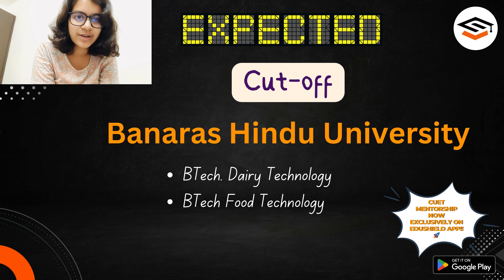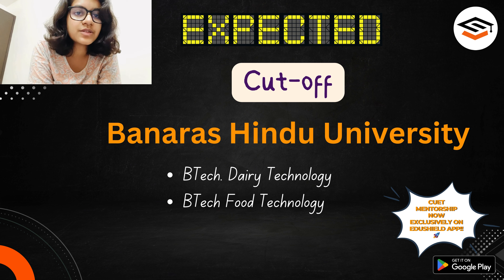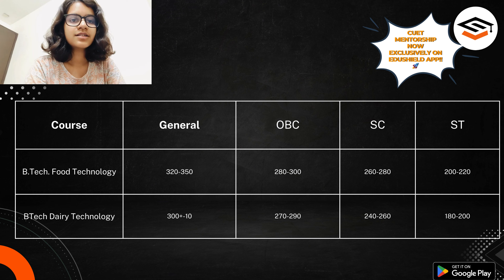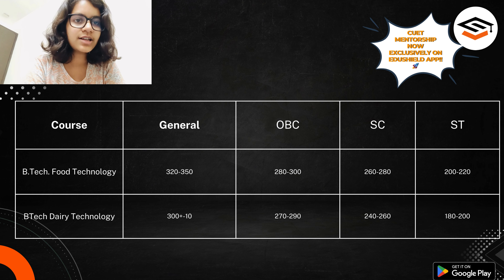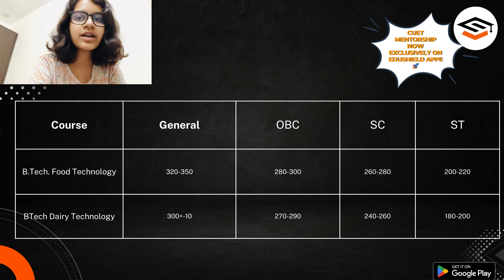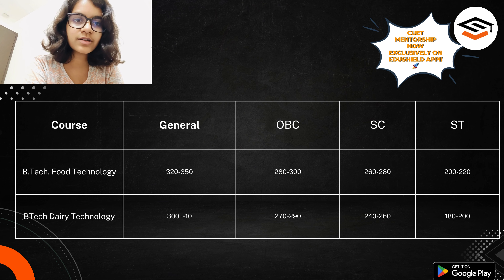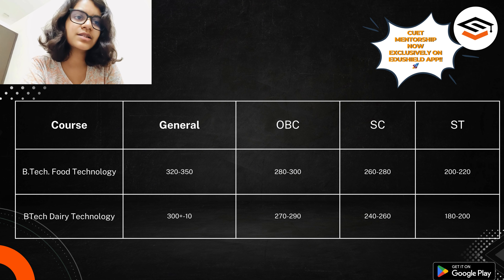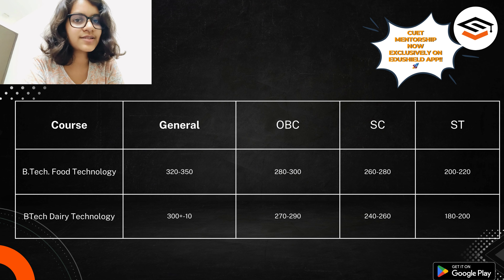Expected Cut 0ff for Dairy and Food Technology | BHU | CUET 2024 | Science Stream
This is estimated cutoff for BHU

advice by nirnita

A candidate applying to CSAS(UG)-2024 must have appeared in CUET (UG) - 2024, conducted by NTA.

🔴Now get DU PREFERENCE SHEET for  *FREE*!!🔗
Live exclusively only on EduShield App 💥
Avail now! 💯
🧠 Get personalized Mentorship from CUET topper ls- only on Edushield app ❤️